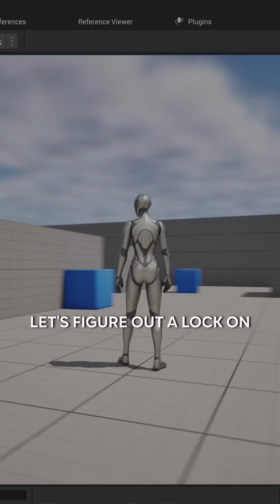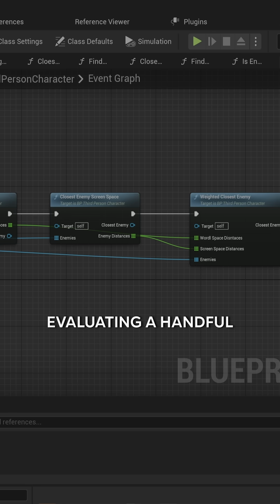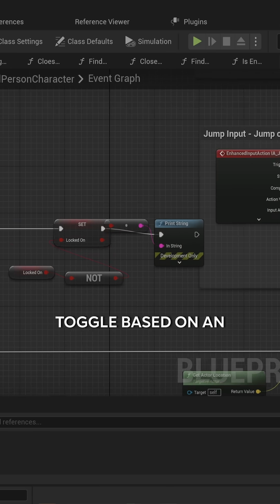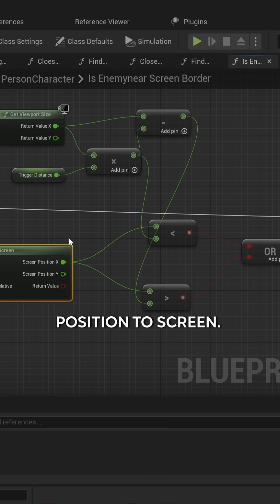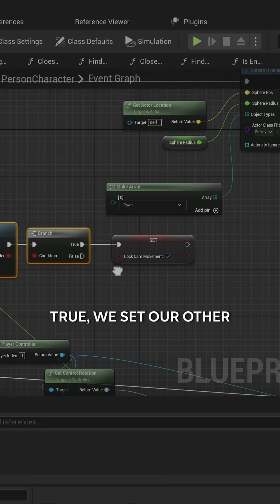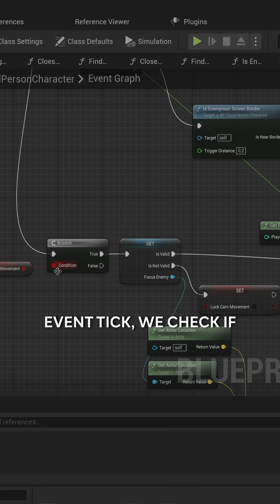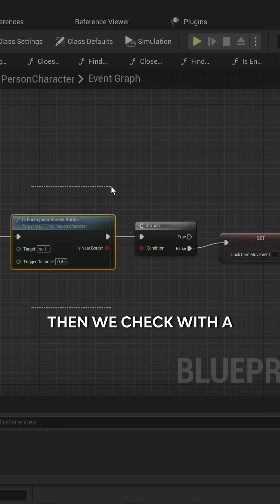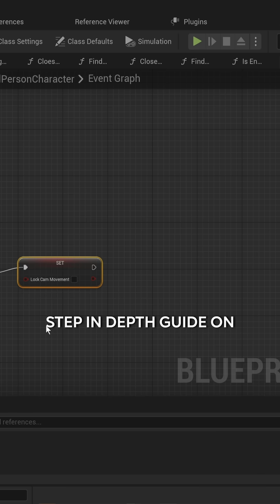Great Lockon System For Unreal Explained Quickly